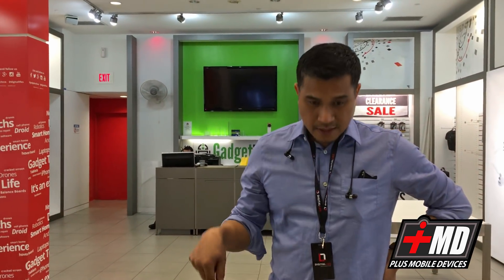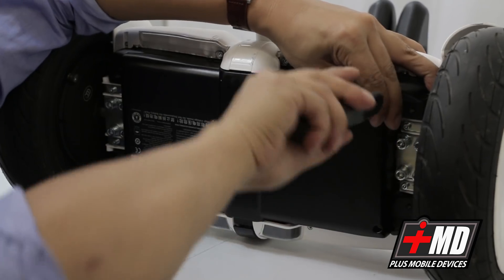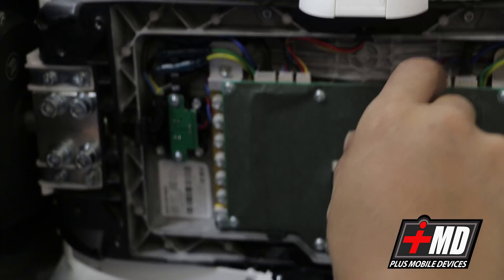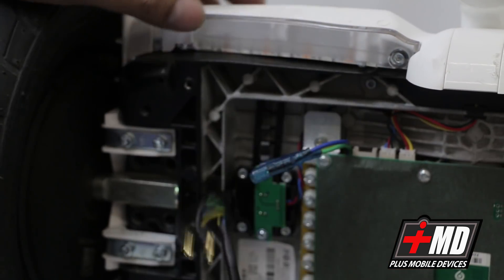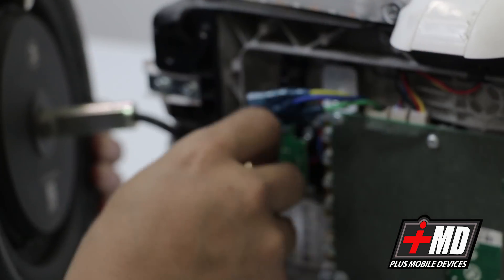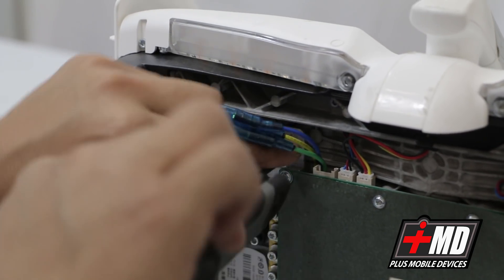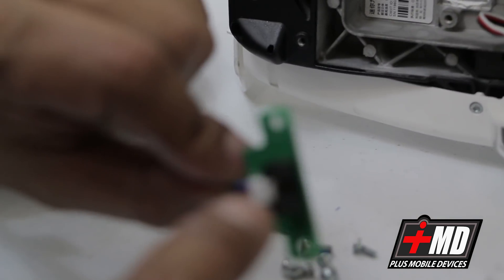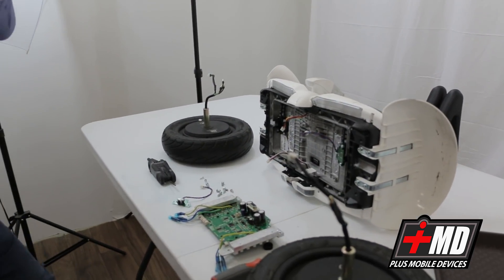Ninebot Mini Take Apart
Ninebot Mini Take Apart from start to finish